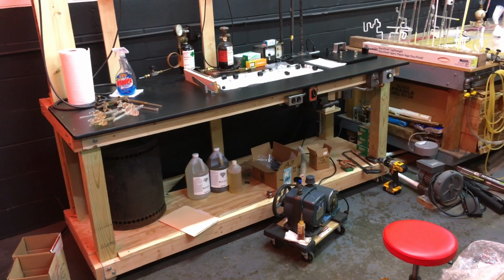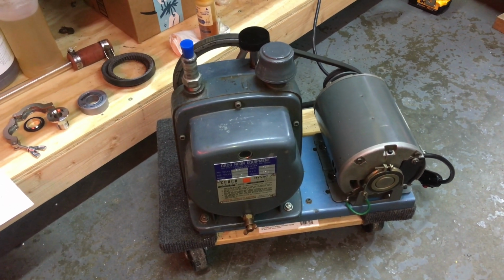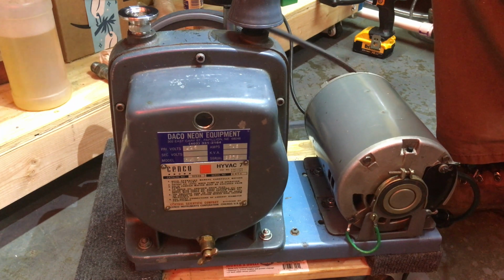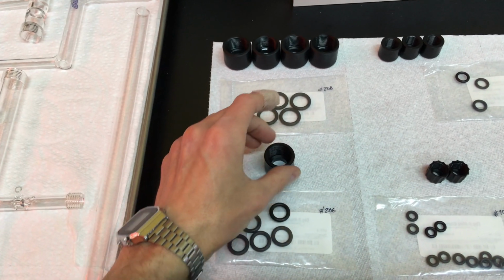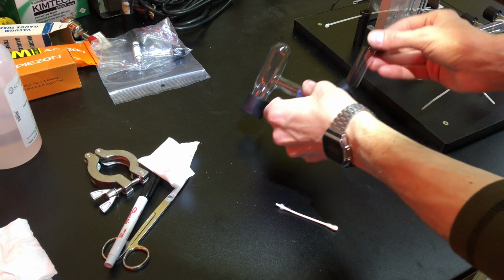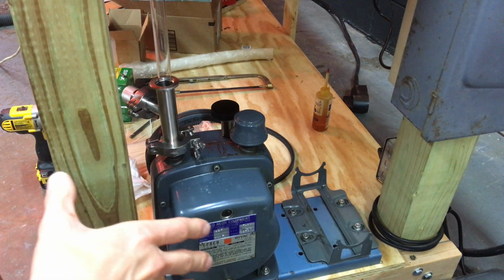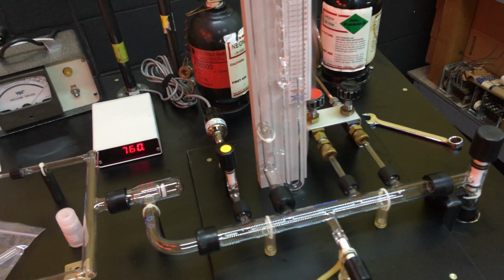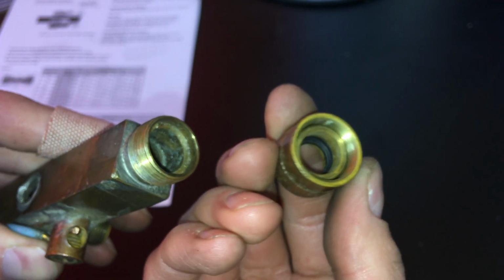Neon Bombarding Setup Part 3: Vacuum System (with chapters)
the final step in setting up the neon processing plant: the vacuum pump and manifold.

Chapters:
00:00 - Intro
00:43 - Vacuum System Components
01:11 - Vintage Vacuum Archaeology
03:19 - Old School Setup
04:37 - Setup Plan of Action
05:15 - Vacuum Pump
06:46 - Rotary Vane Pump info
07:24 - KF Fitting info
08:32 - Vacuum pump KF25 retrofit
09:27 - Oiling motor bearings
11:28 - Drive belt replacement
11:57 - Filling the Pump with oil
12:45 - Testing the Vacuum pump
13:46 - Parts of the Vacuum Manifold
14:52 - Butyl Pthalate vs. Viton o-rings
15:52 - Cleaning the Manifold parts
18:13 - Manifold cap & o-ring sizes
21:12 - Greaseless stopcocks & grease info
23:16 - Setting up the Manifold
24:28 - Filling the U-gauge Manometer
25:35 - Debris trap/filter & Pumping Attachment
27:10 - Vacuum Gauge Tube & Stopcock
27:59 - Robbins Valves
30:08 - Noble Gas Transfer System
31:28 - Vacuum pump Relief Valve
33:06 - Kitco electric glass cutter
34:45 - Fire Polishing the glass
36:06 - Connecting the Manfold to the Pump
37:32 - Final checklist
37:51 - WR100 Digital Vacuum Gauge
38:47 - Last Minute Jitters
39:45 - This Is It!
40:59 - This Is It?
41:30 - Outgassing
42:11 - Conclusion
43:05 - Metal Manifold Hijinx
44:06 - Cenco HyVac 7 in action